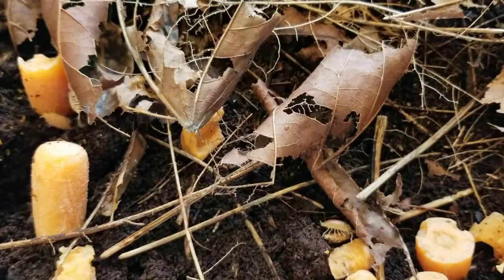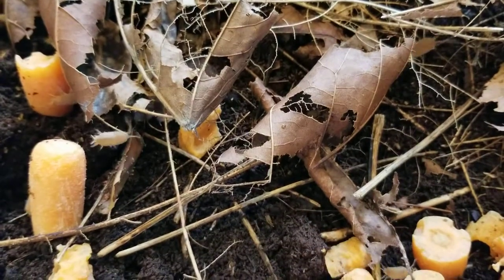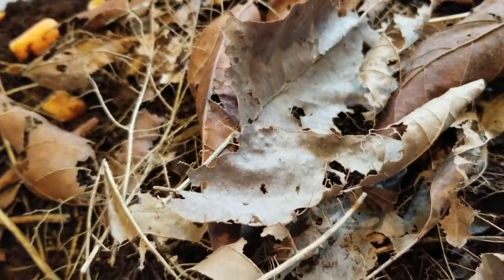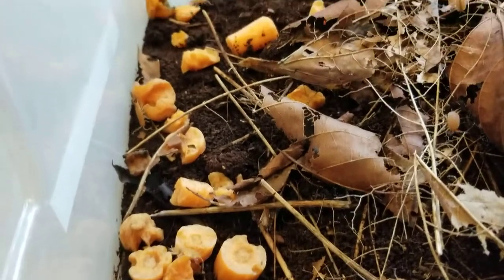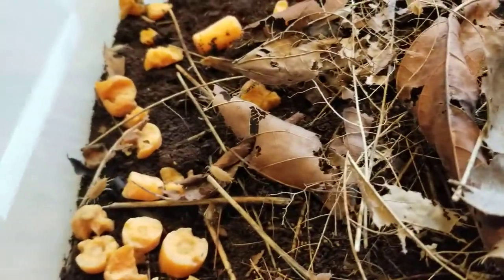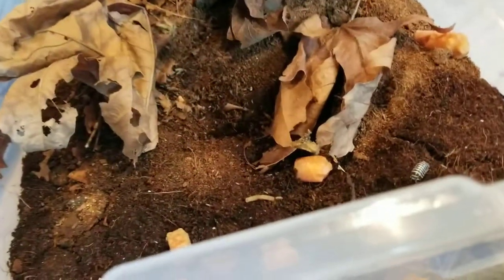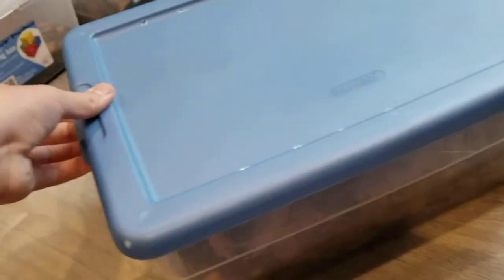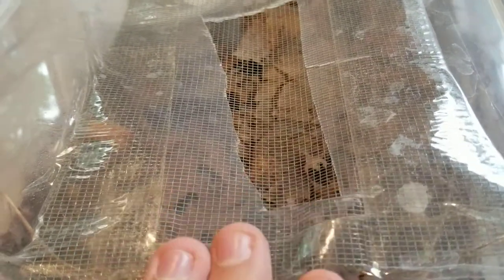Isopod care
A quick guide on how to keep isopods alive.